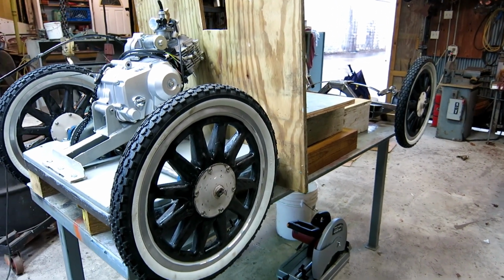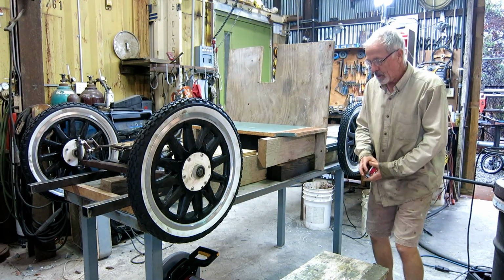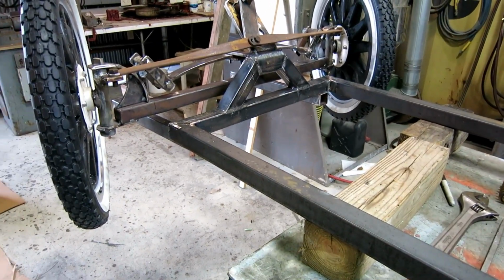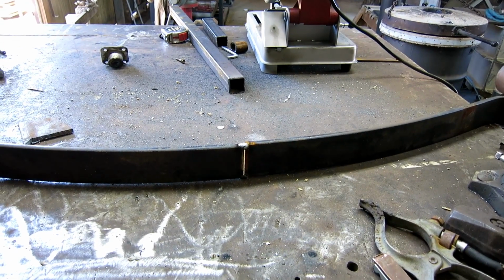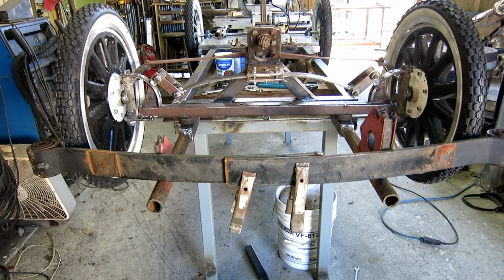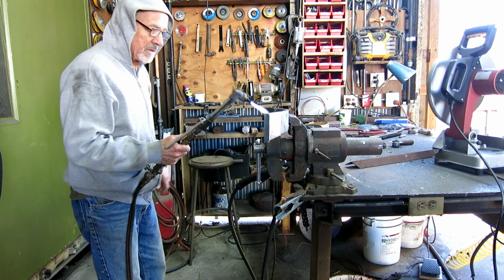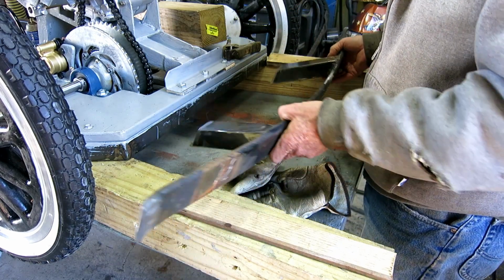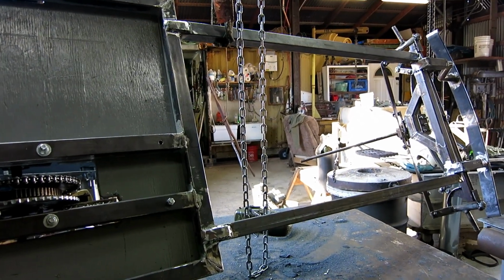Mini T Build #7, Frame and Bumpers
Welding the Mini "T" go cart frame together and building and attaching the bumpers.